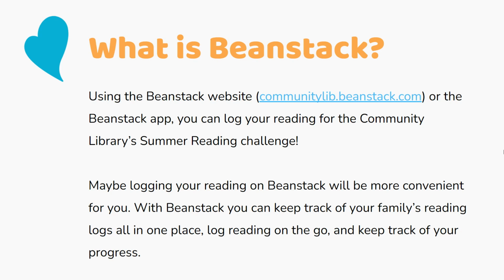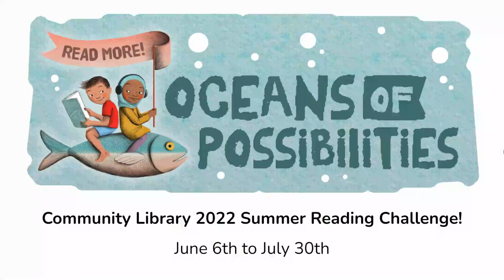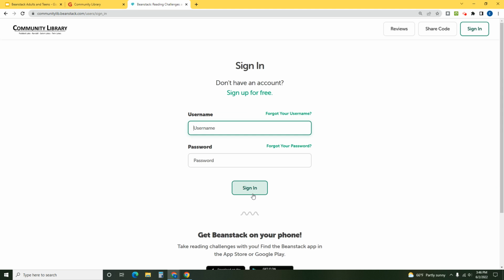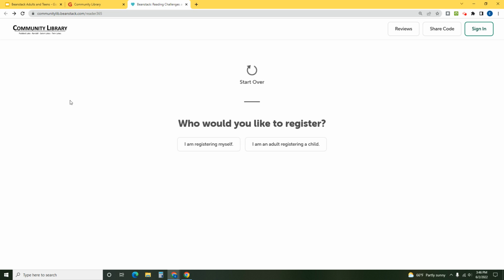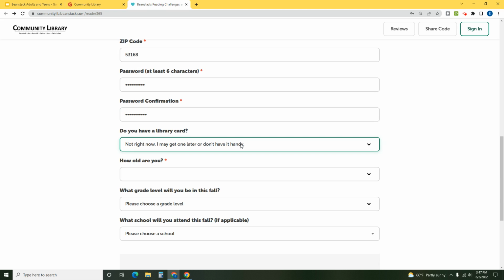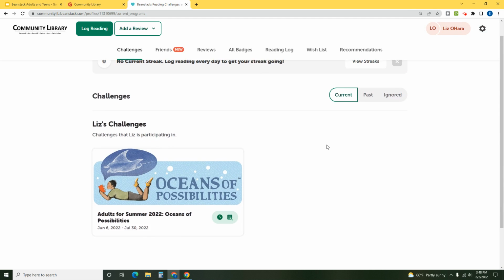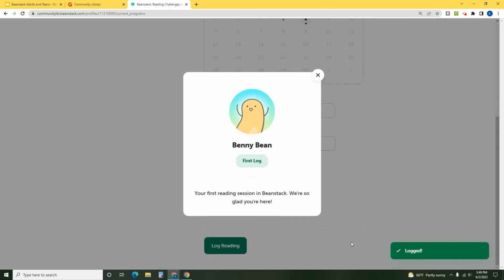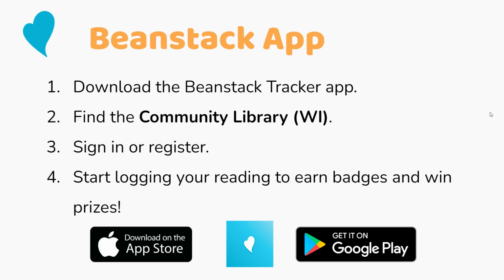Tech Tips--How to Use Beanstack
Learn how to use Beanstack to log your summer reading!